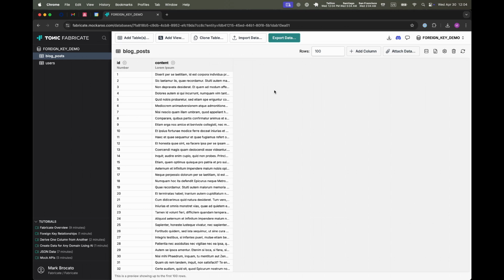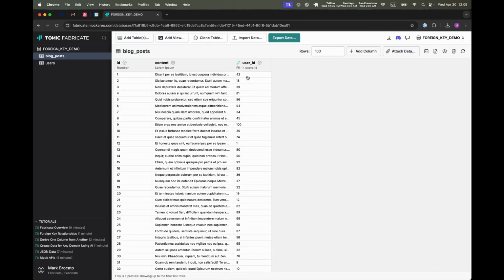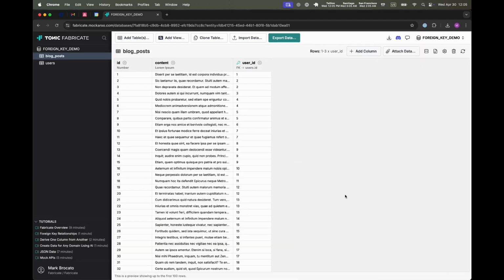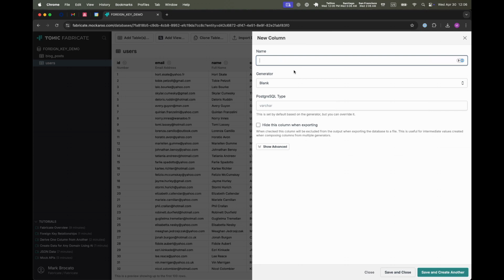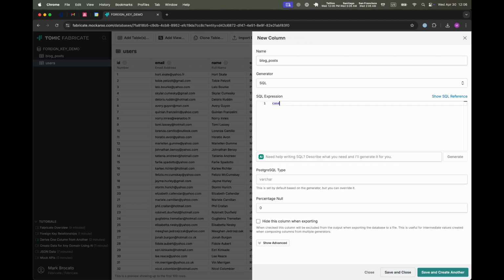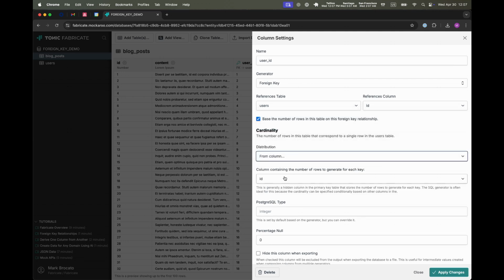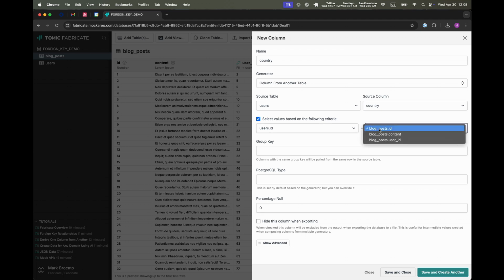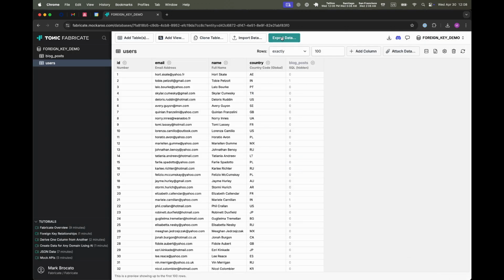Foreign Key Relationships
Here's how you can configure Foreign Key Relationships in Fabricate.